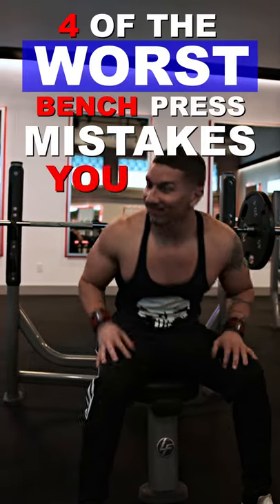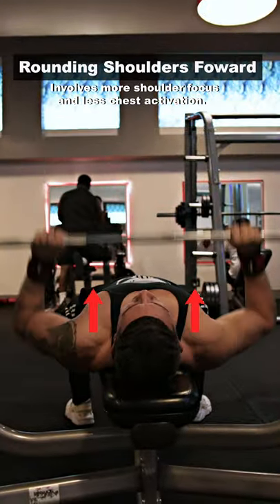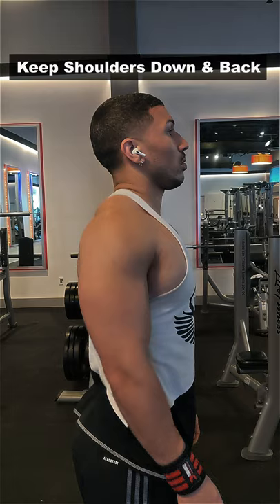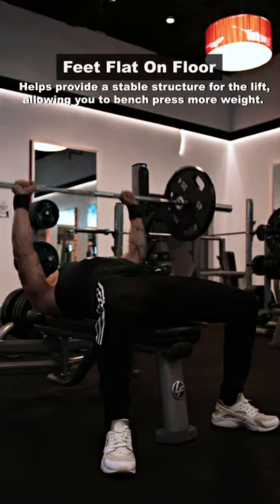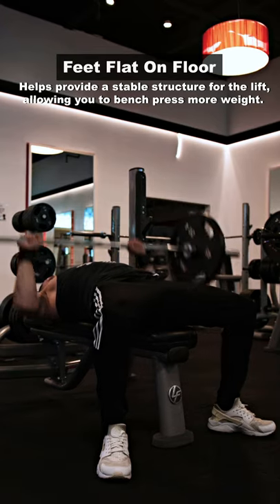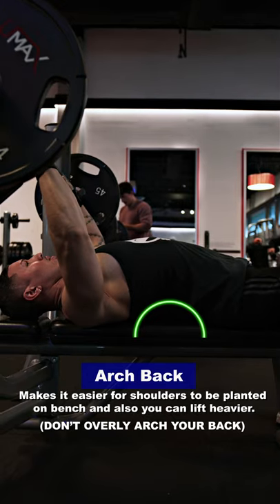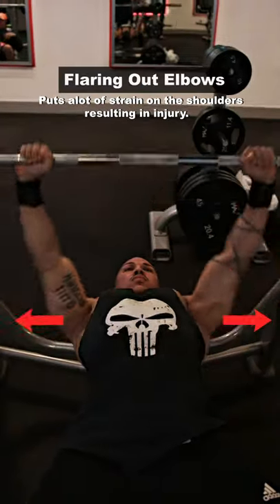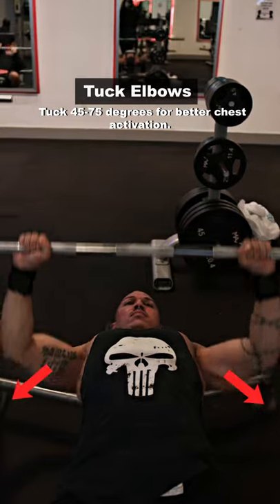Bench Press Mistakes You Are Doing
Learn how to bench press correctly. In this video I demonstrate 4 common mistakes that a lot of individuals make while bench pressing. It's important to fix these mistakes which by the end of the video I will show you so your avoiding injury and making gains like know other.

What's up everyone my name is Reggie and I am here to guide and entertain men and women who want to learn great tips and tricks about fitness & bodybuilding here on YouTube.

My goal is to help beginners burn fat, build strength/muscle with proper cardio techniques and the right workout regimen for muscle gain.

If your looking for a YouTube channel that will help inspire and motivate you to push your future training session to the next level, then you don't have to look any further because you have stumbled upon the best weight loss/bodybuilding YouTube channel out there!!

Make sure you're SUBSCRIBED for: fitness, workouts, routines, lifting, training, sports, exercises, nutrition, health, wellness, fight tips, boxing, bodybuilding, motivation, aesthetics, shredding, bulking, tips, advice, vlogs, entertainment, comedy, information, and so much more!